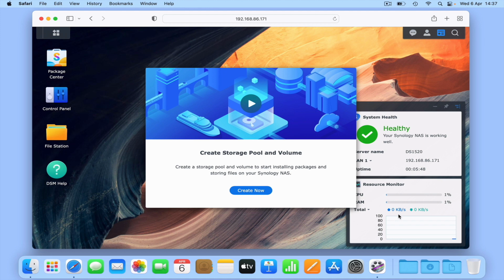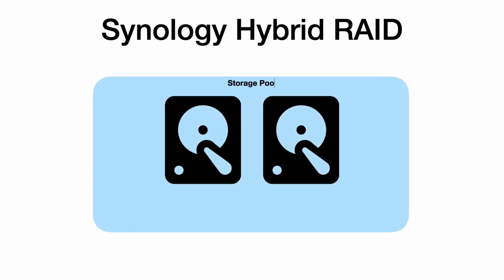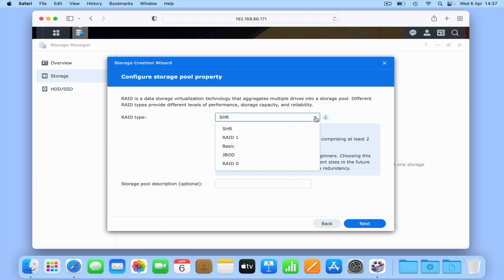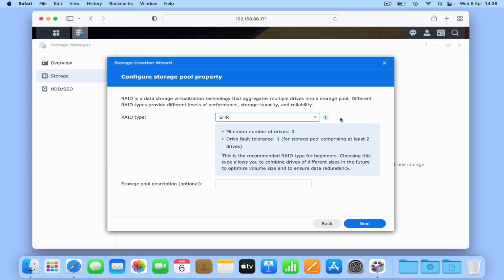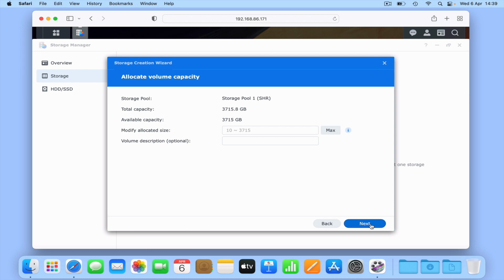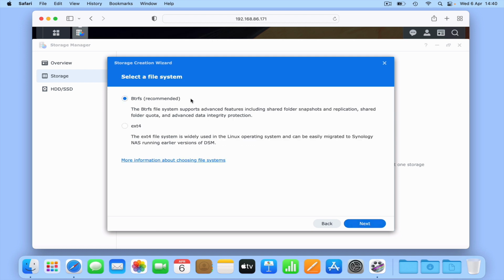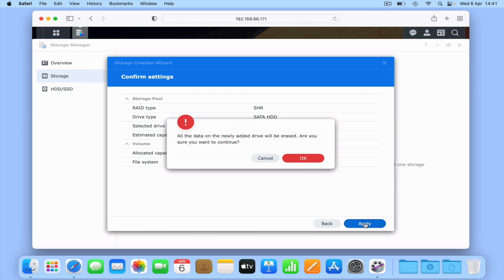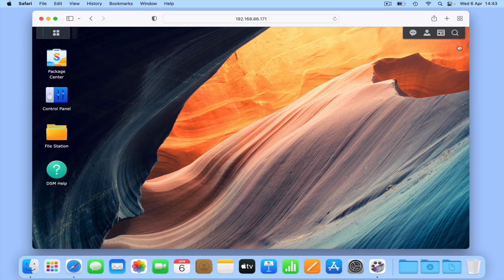Synology NAS beginners guide (DSM7) | Part 6 | Creating Storage Pools and Volumes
In our previous video we physically connected a Synology NAS to our home network. So in this video we take a look at how we initially connect to a new NAS, and then install Disk Station Manager onto our blank hard drives. We will then run through the initial installation process, and explain which settings need to be changed.

00:00 - Introduction
00:37 - The Create Storage Pool and Volume wizard
01:29 - How we will be configuring the drives in our NAS
02:32 - Configure storage pool property
03:22 - BASIC
03:40 - JBOD
04:48 - Selecting drives for a Storage pool
05:03 - Drive Check
05:28 - Allocate volume capacity
06:31 - Selecting a File system
08:15 - Monitoring the status of our drives
08:57 - Summary

-- Purchase Hard Drives from Amazon --
Seagate IronWolf NAS drives
Toshiba N300 NAS drives
WD Red Plus